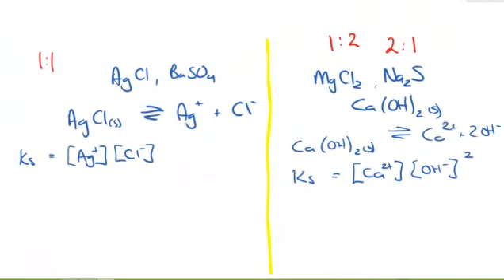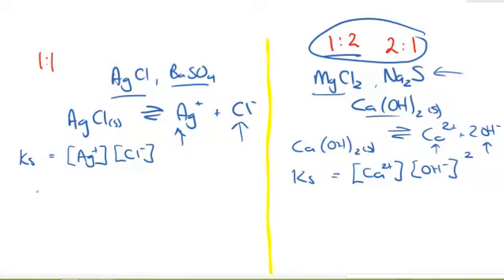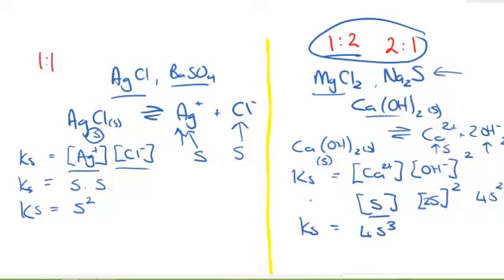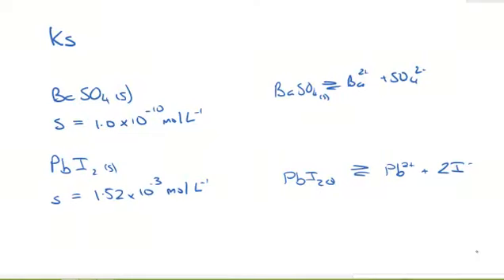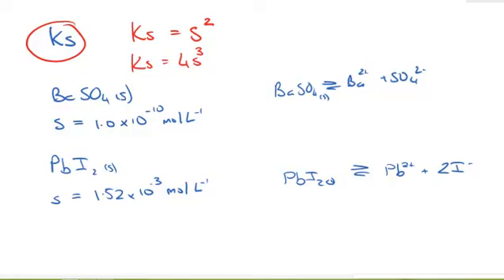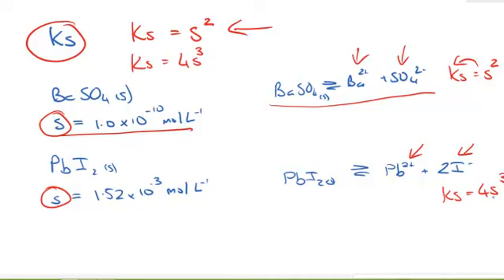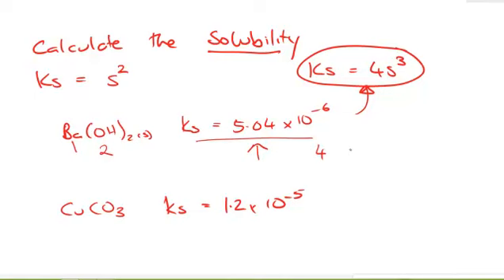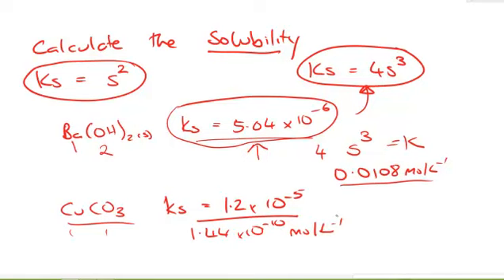Ks and s